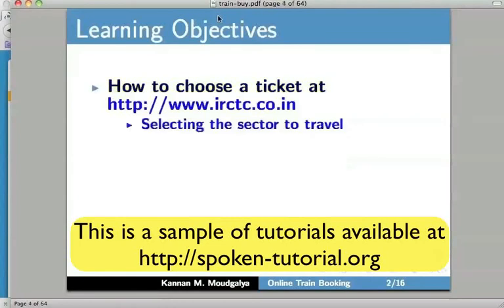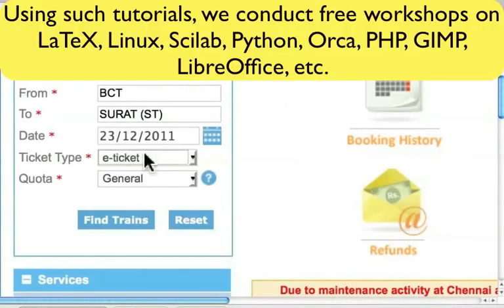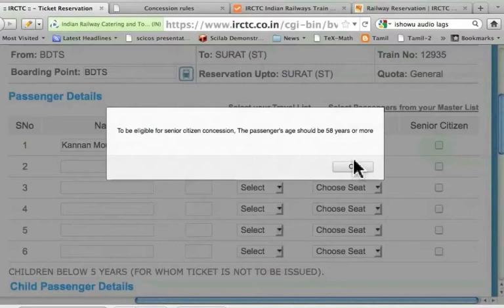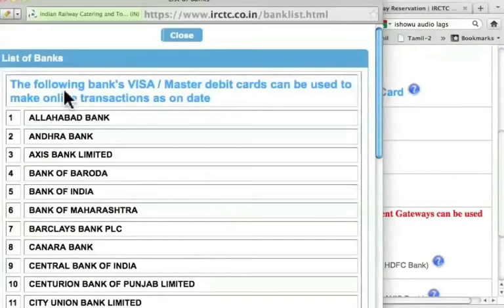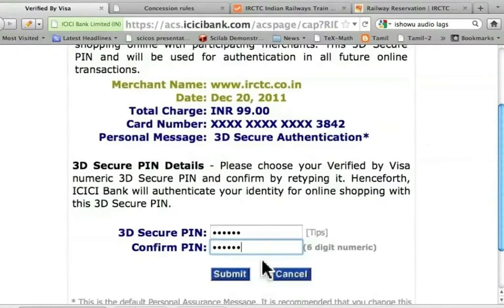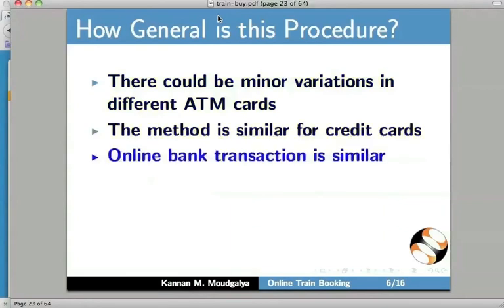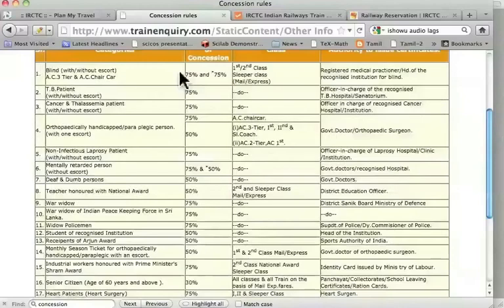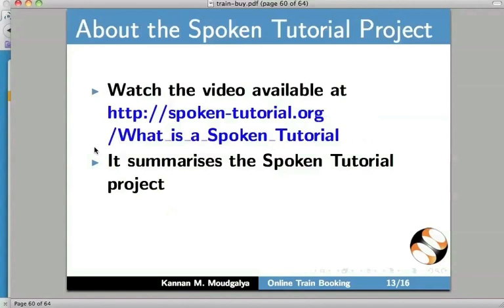how to book train ticket online by irctc